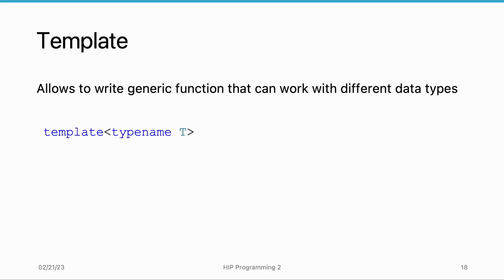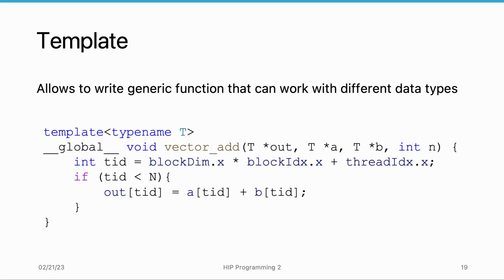AMD HIP Tutorial, 4-2, Using Templates in HIP Programs